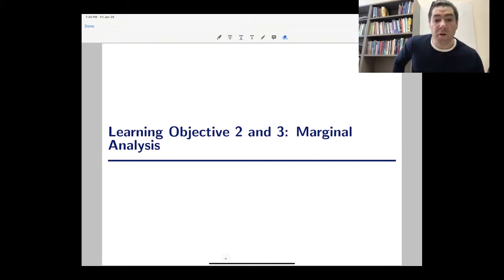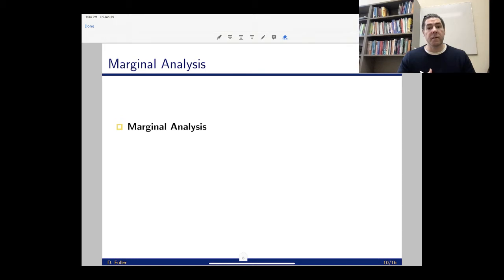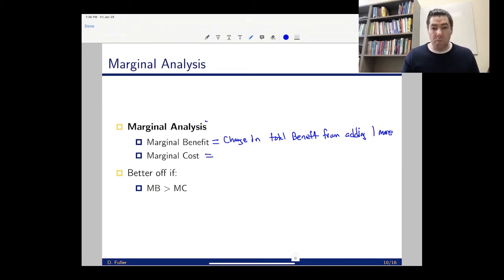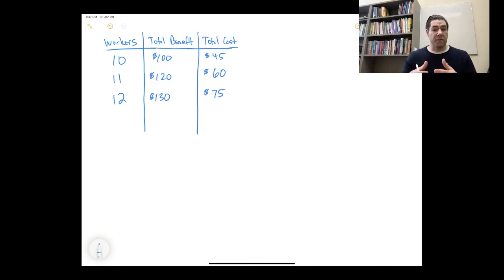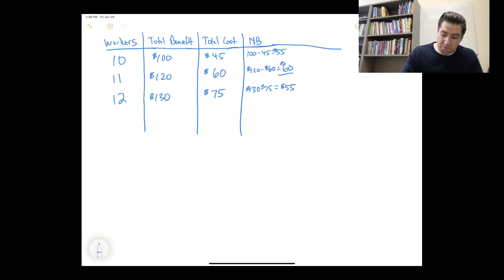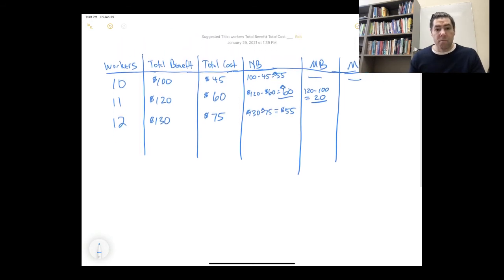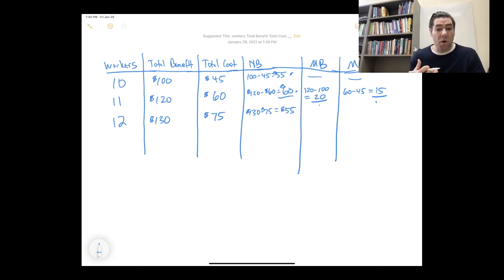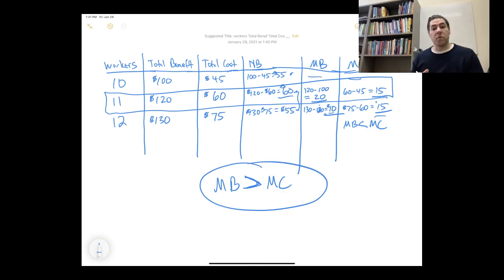Econ 204: Chapter 3-LO2-Pt.1